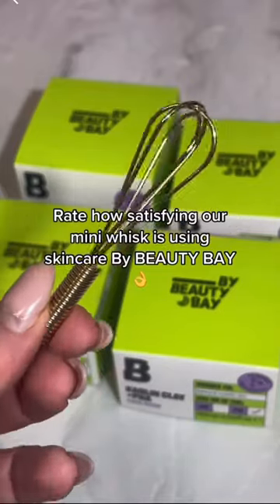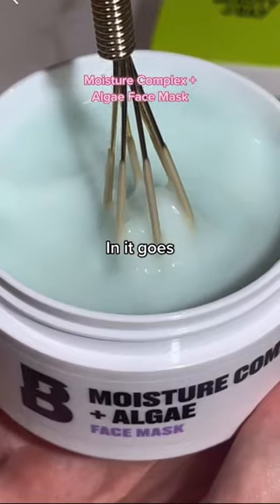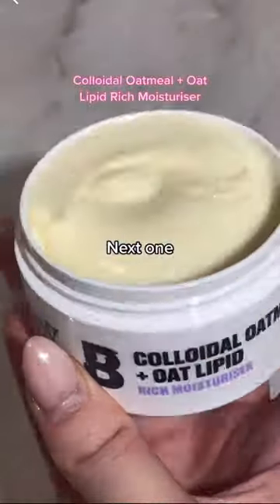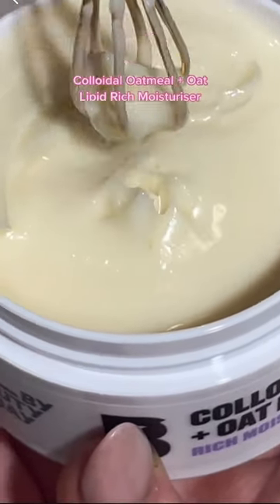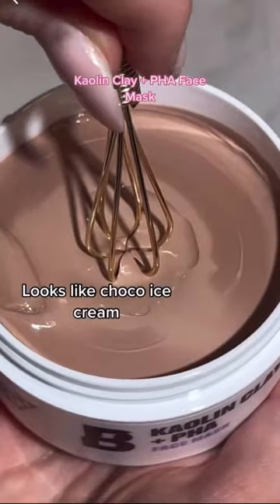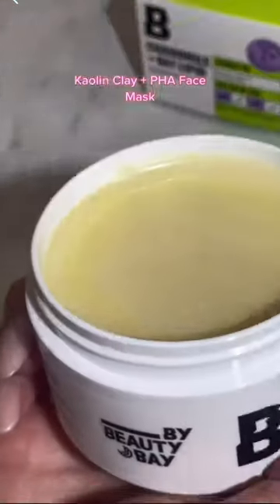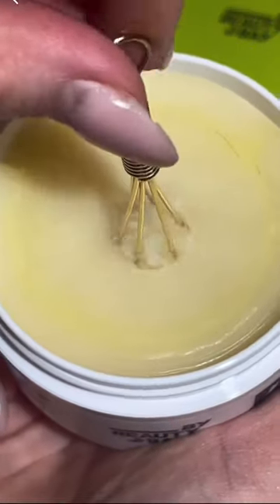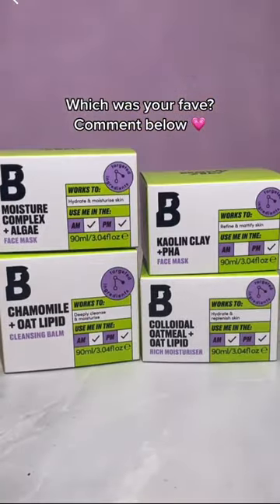RATING HOW SATISFYING OUR MINI WHISK IS WITH SKINCARE BY BEAUTY BAY 🥰⚡